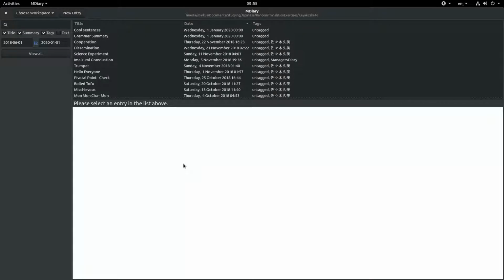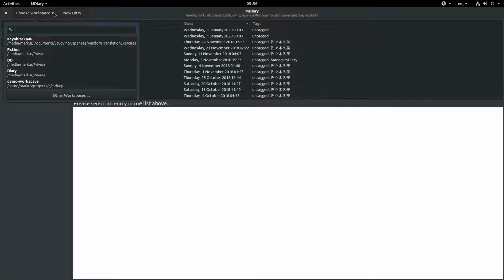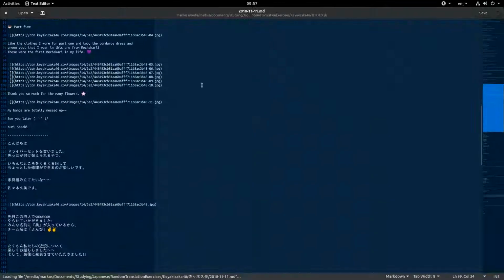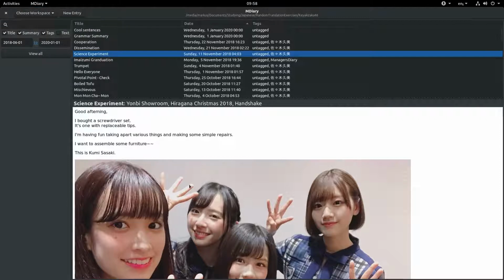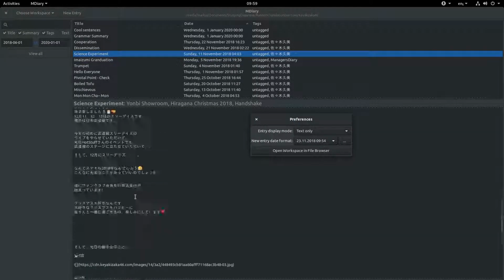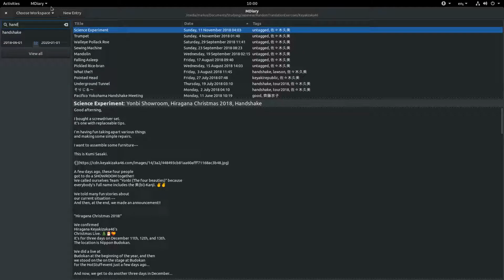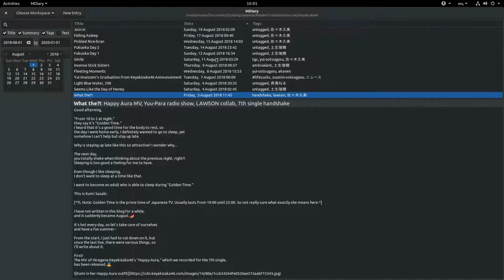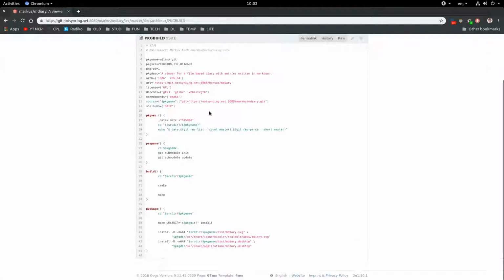MDiary - Personal Projects Advent Calendar 2018 Day 11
*ehem* sorry for the overwhelming subliminal Otaku-ness of this video ;)